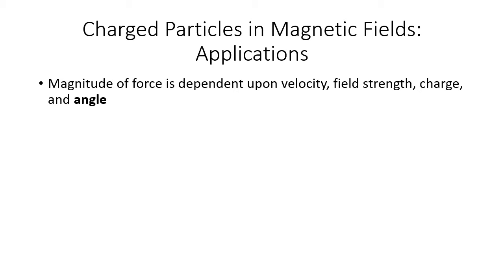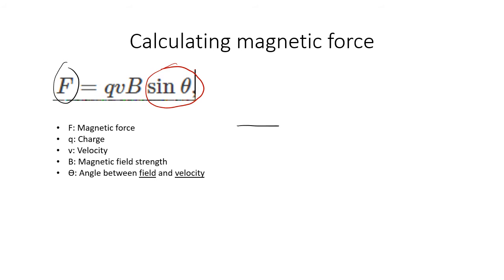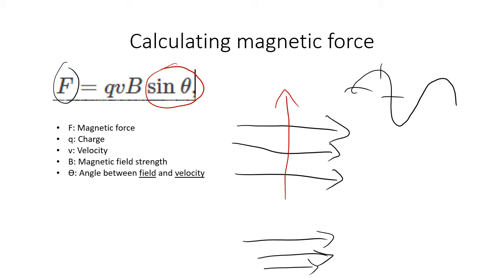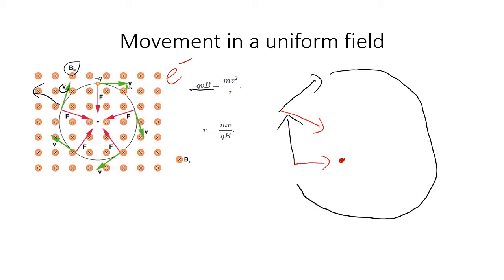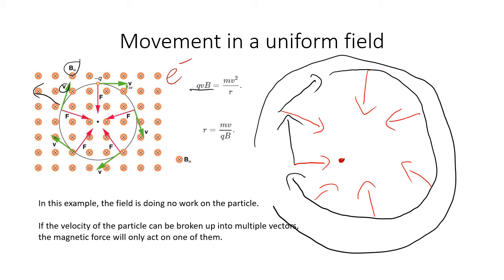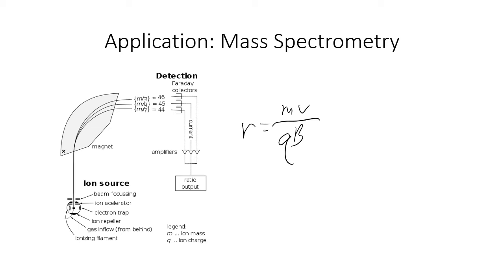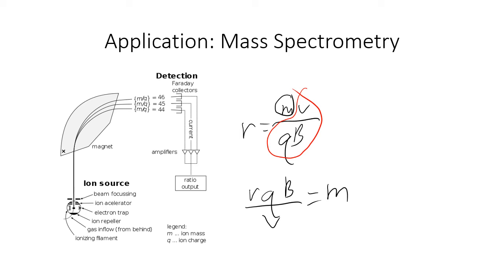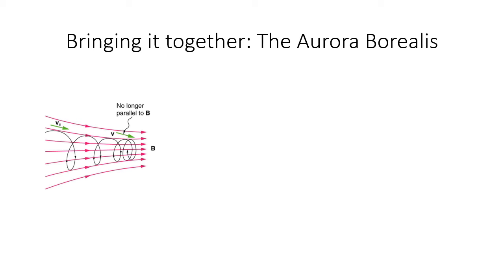AURORA BOREALIS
General Physics II / Physics 106 - BYU - WS2020 - Student Made Videos. Author Name: Ben Graul